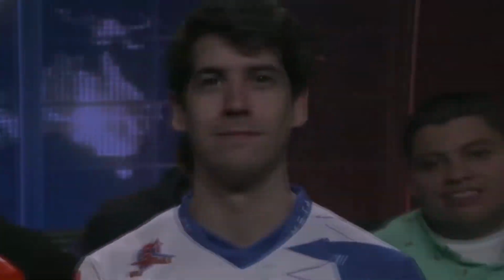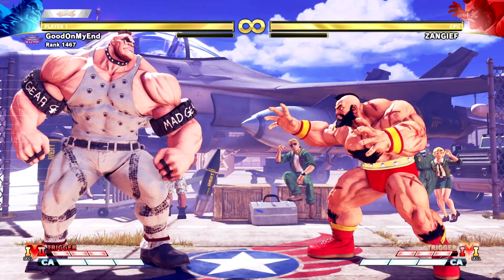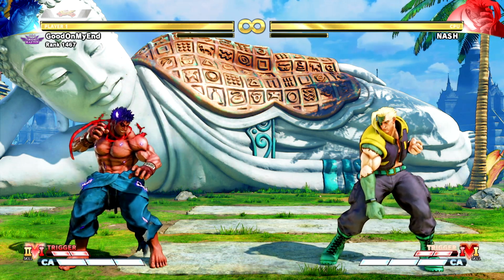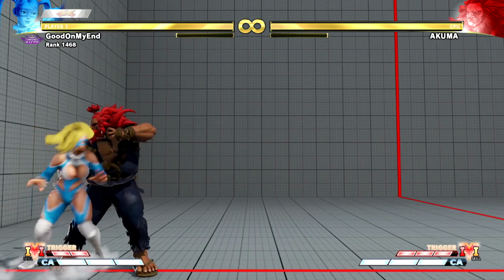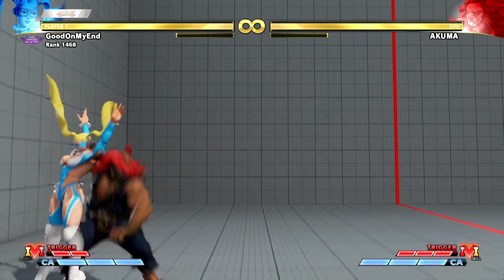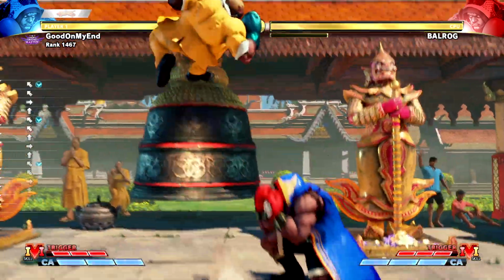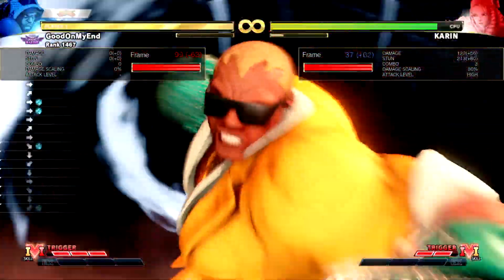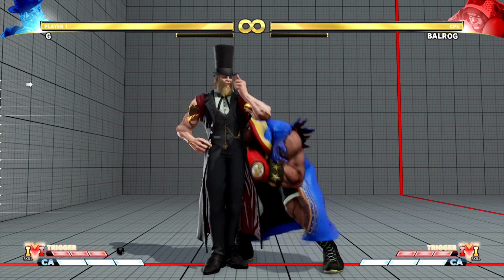Street Fighter V Facts, Techniques, and Glitches You Don't Know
Welcome to the first part in a multiple episode series I am starting, where we will cover the more interesting facts, techniques, and glitches of Street Fighter V that I have learned through my over 60,000 + online matches and thousands of hours of practice.

0:16 Jump Cancel Command Grab
1:15 Abigail projectile reflect
2:09 OTG moves
3:08 R. Mika V-Skill 1
4:08 R. Mika super distance
5:06 Throwing Abigail VT2
5:57 Aegis trade combos
6:46 Instant overhead
7:25 Blanka VT2 ex upball punish
7:55 Frame 1 cancel to super
8:39 Dhalsim jab bug
9:14 Dhalsim limb whiff punishes
9:43 G's idle animation

Amazon Store Front